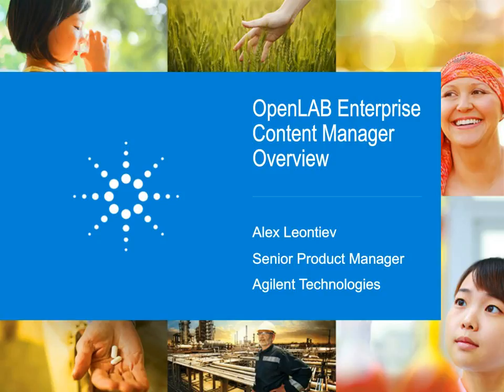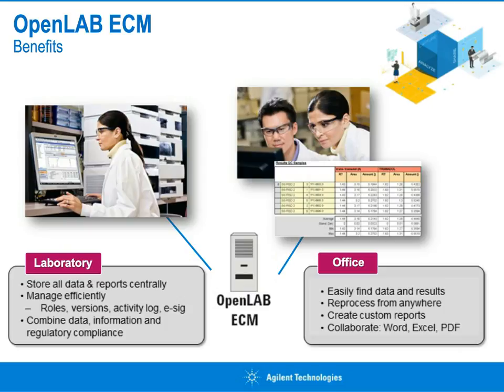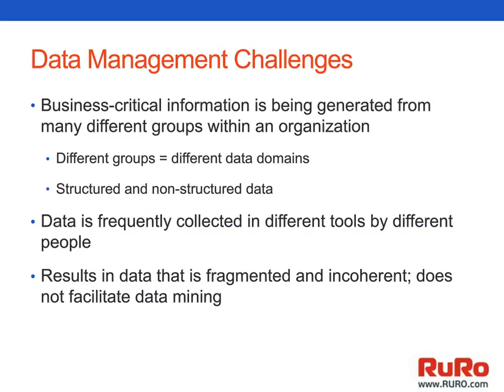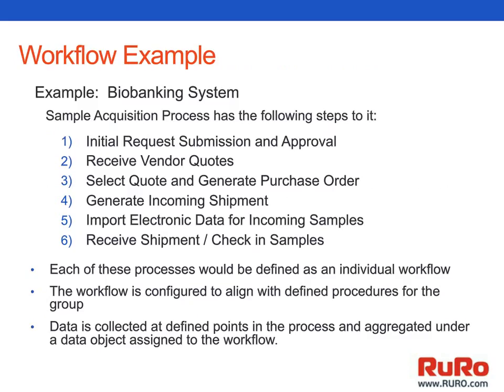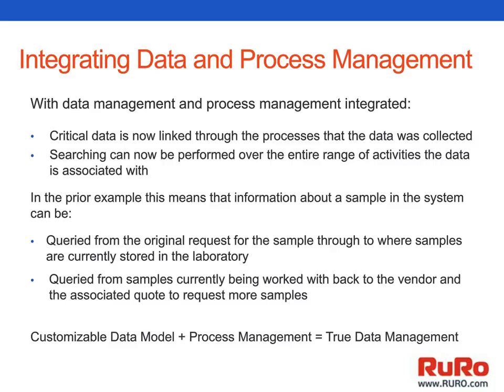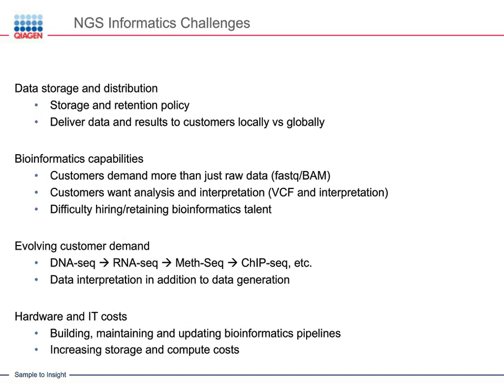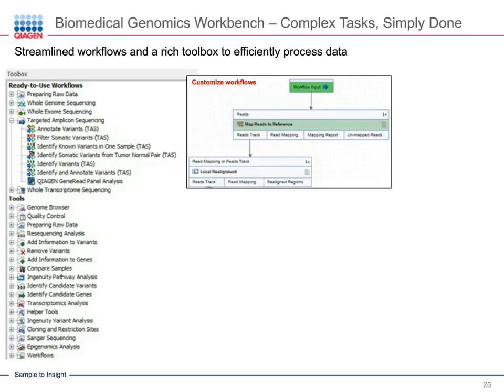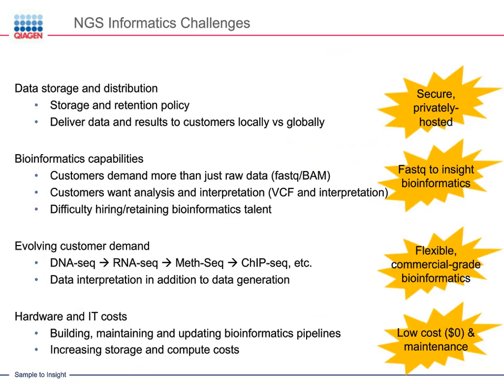Managing Your Data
Many labs are currently facing the dilemma of managing increasing amounts of generated data, while at the same time balancing stricter regulations and compliance requirements. For many lab managers, meeting their information management requirements while maintaining high levels of quality and efficiency is a challenge. To help sort out the numerous choices available, the editors of Lab Manager have assembled a team of industry experts to discuss the latest trends in data management.